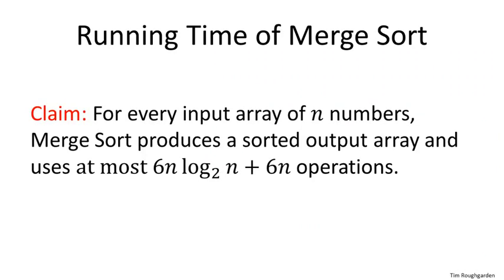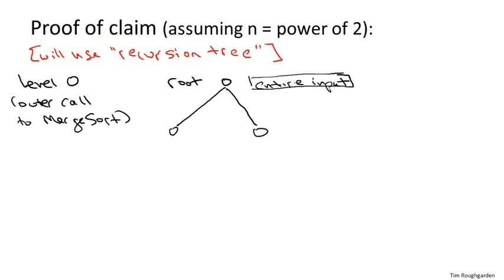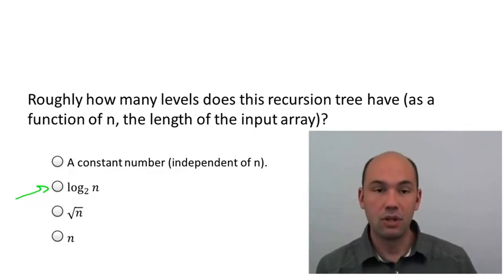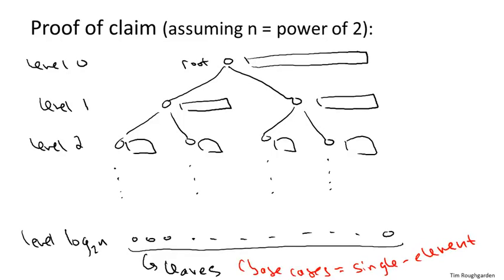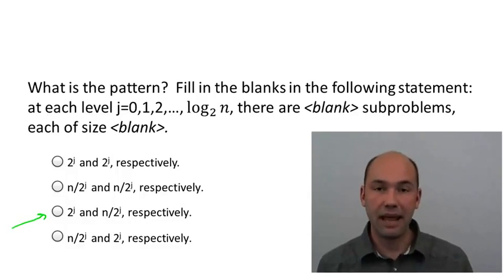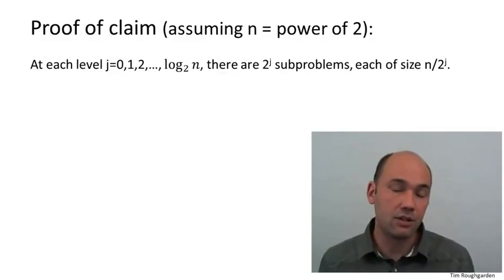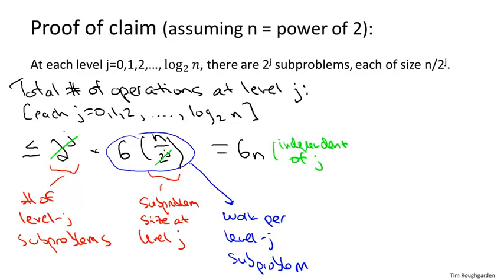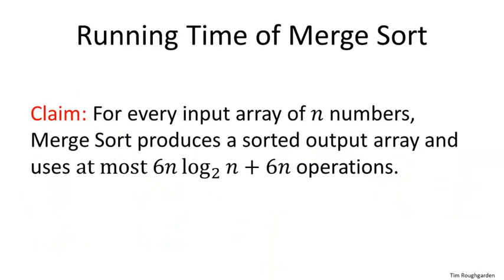Merge sort 1 5